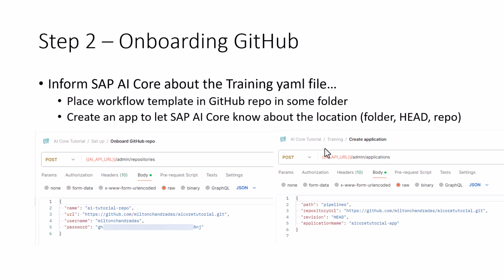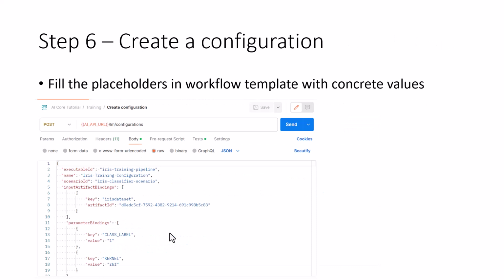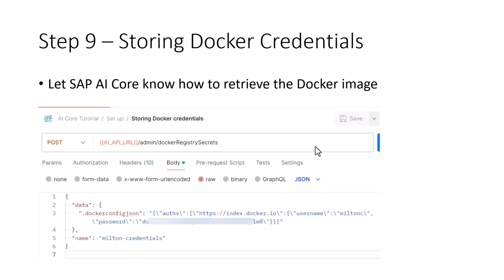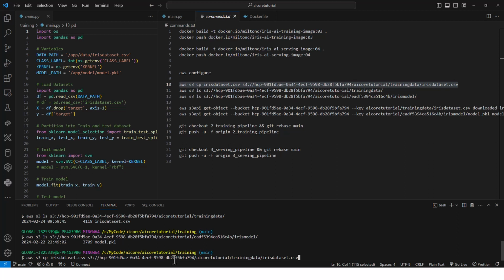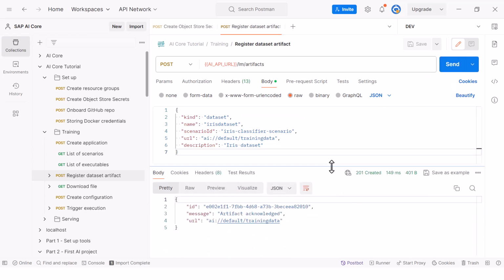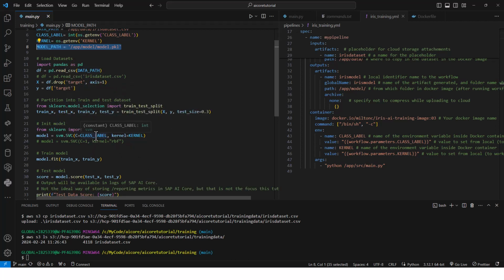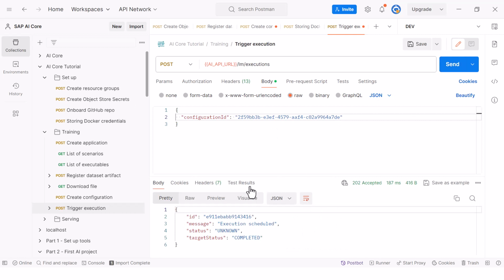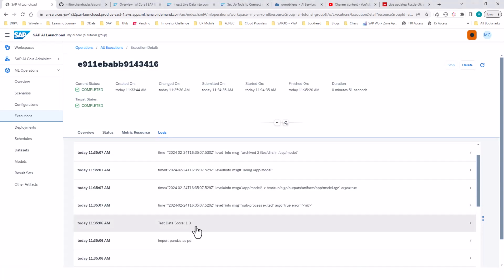Part 3: SAP AI Core (Training the model - B)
In this series of videos, I will look into SAP AI Core.  SAP is investing heavily on AI as part of its strategy going forward.  In this video, I will talk about how we can train the model in a productive environment using SAP AI Core.